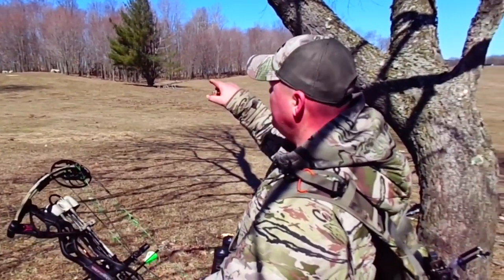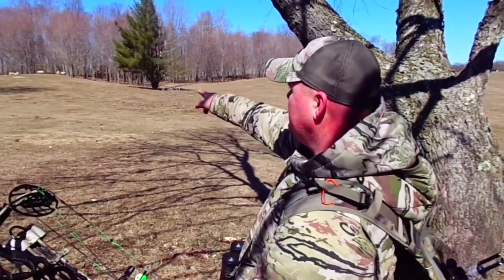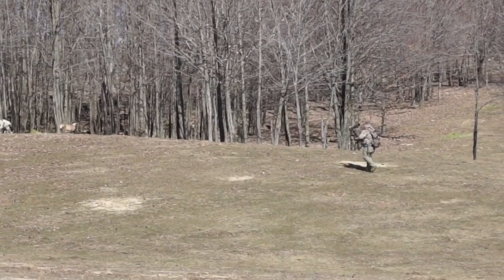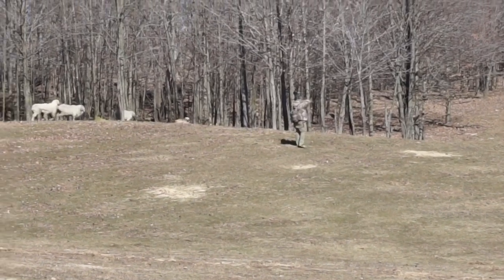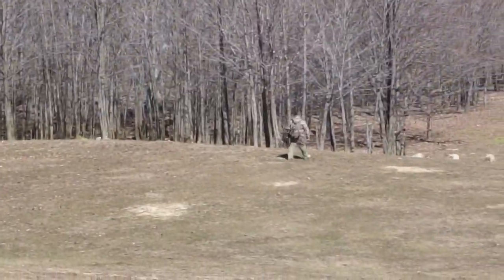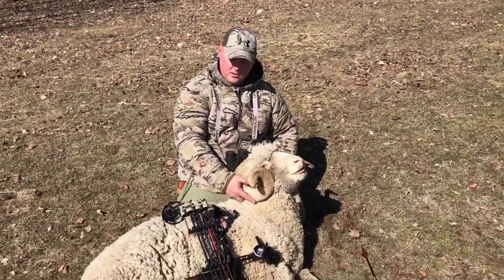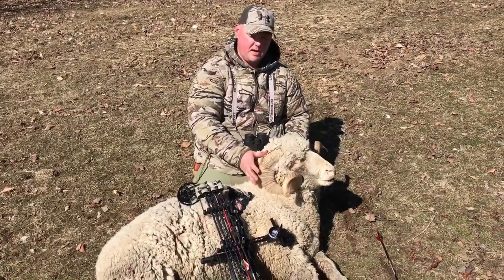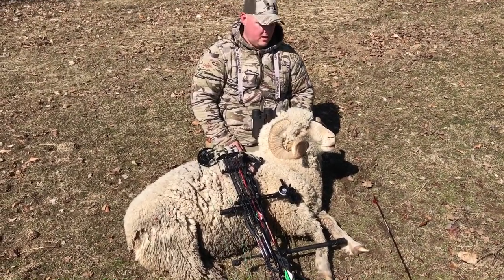2017 6 yo "RAM" WY. Bowkill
Mike Takovich, Antler Assassins TV Host/Producer Started This Stalk At Around 250 yds. From Semi-Flat Ground Of Wyoming To The Heard Of Sheep. Using Trees As Cover Until He Could Reach The Downslope And Make A Slow Stalk To Finish His Shot At A Close 41 yds. "when I popped over the hill they weren't quite sure where to go or where He came from, but made a nice clean and quick ethical killshot. and recovered the animal about 70 yds from impact" -MIKE TAKOVICH